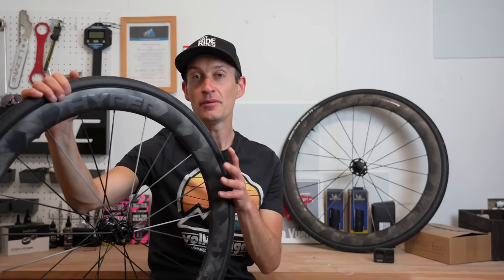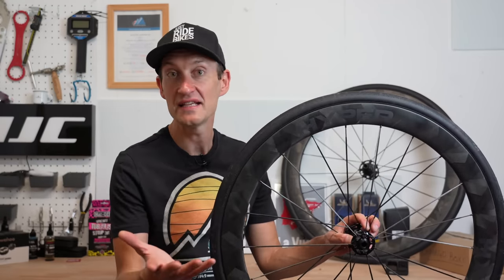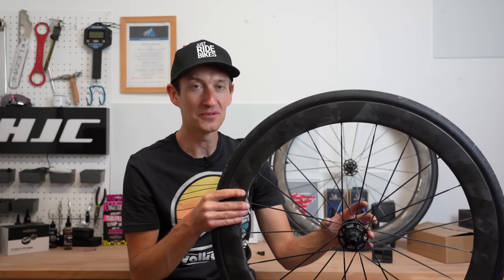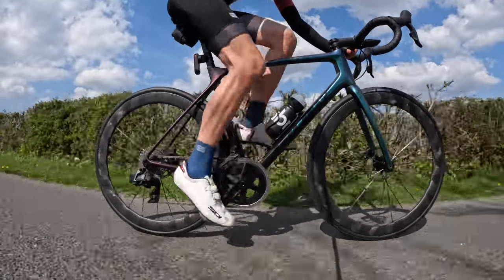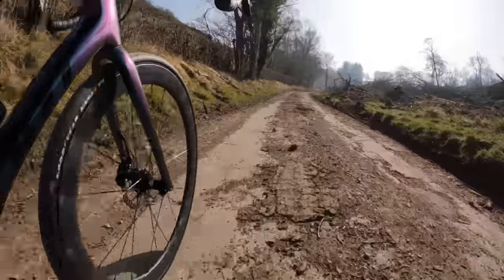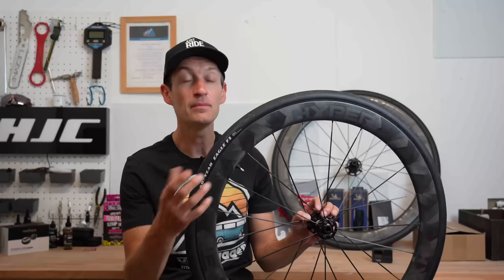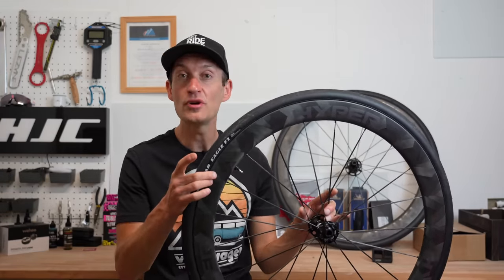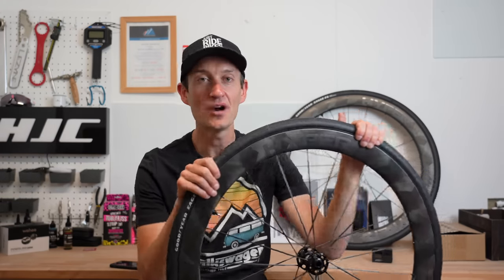Winspace Hyper 50 vs Zipp 303 S Carbon Wheels: Which Are Best?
My review of the Winspace Hyper 50 disc brake carbon fibre wheels with real-world testing and how they compare to the popular Zipp 303 S wheels